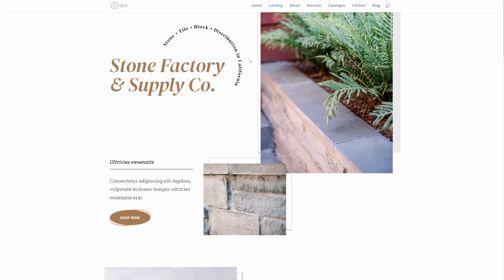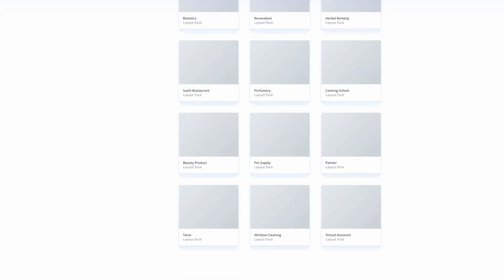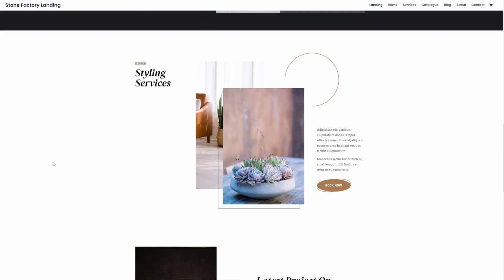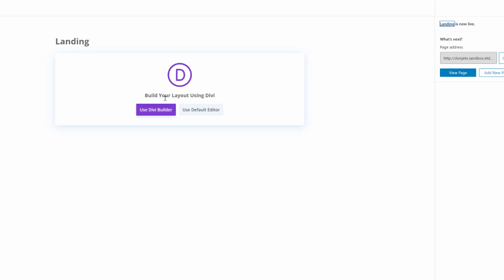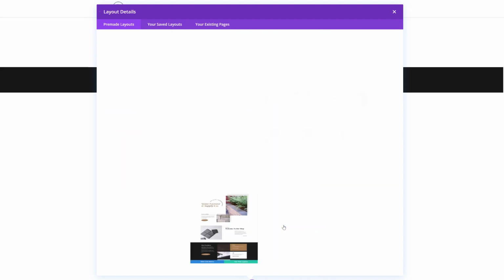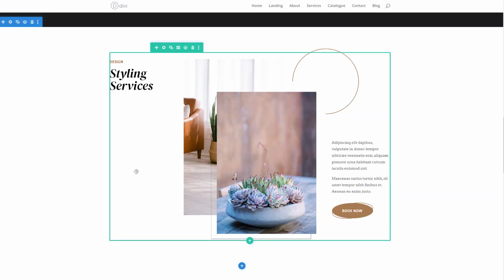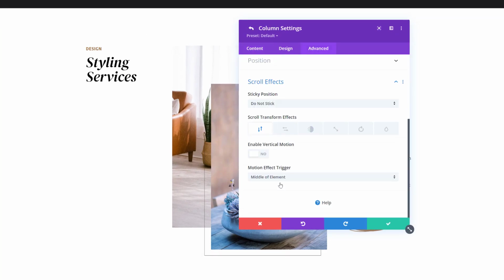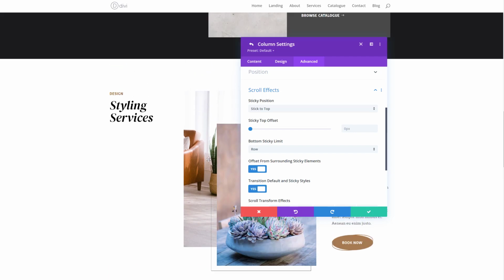Get a FREE Stone Factory Layout Pack for Divi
Access the 200+ FREE layout packs »

This time around, the design team has created a beautiful Stone Factory Layout Pack that'll help you get your next stone factory website up and running in no time! This layout pack includes:

– 7 Premade page layouts strategically designed for any stone factory website
– Plus, a large collection of pre-designed website elements that are customizable and reusable anywhere.

This layout pack is available right inside Divi for all Divi customers for FREE as the latest addition to our growing Divi library of 200+ premade layout packs, 1800+ page designs, and countless web design elements and resources.